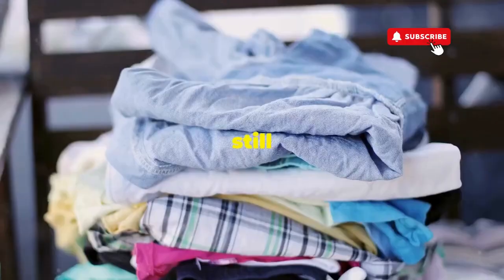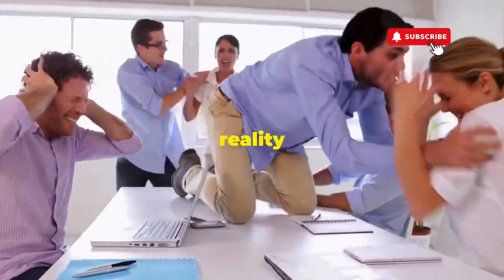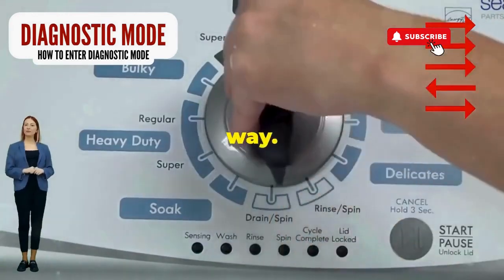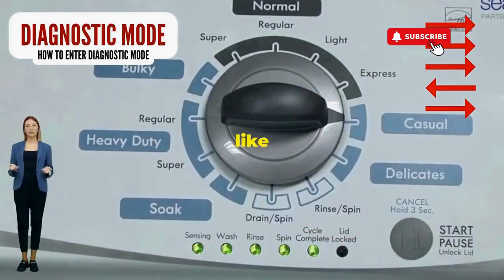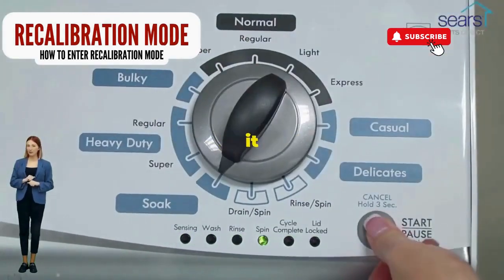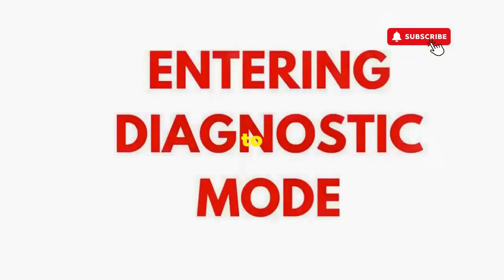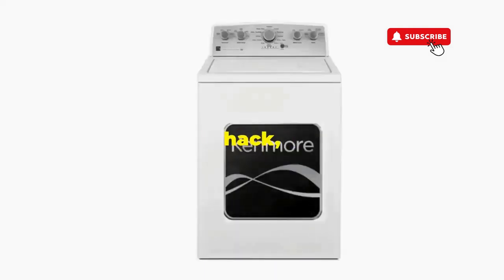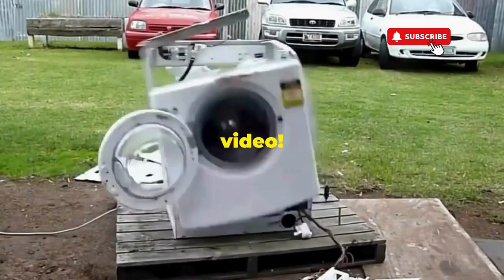Why is my Whirlpool washer sense done and lid lock flashing